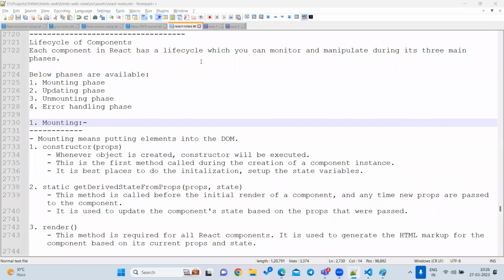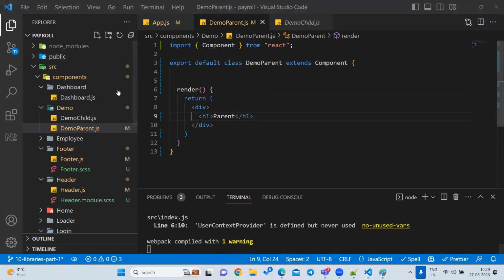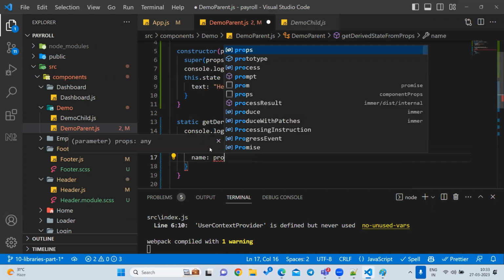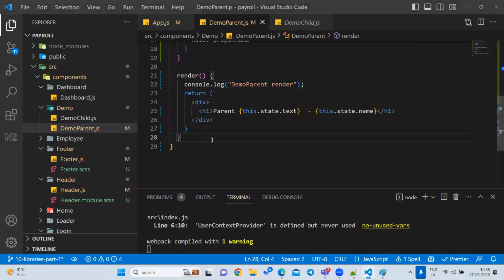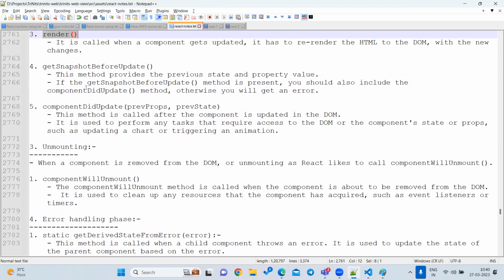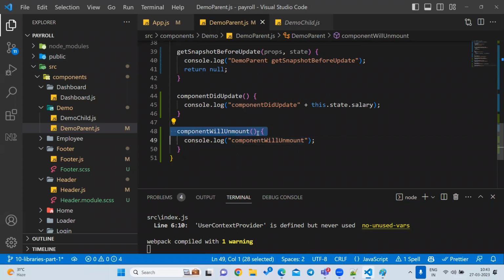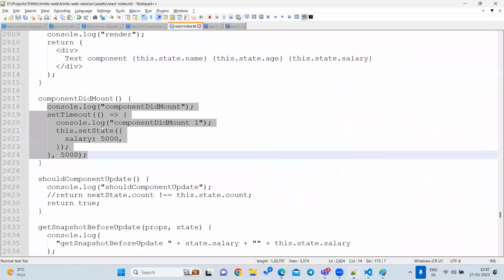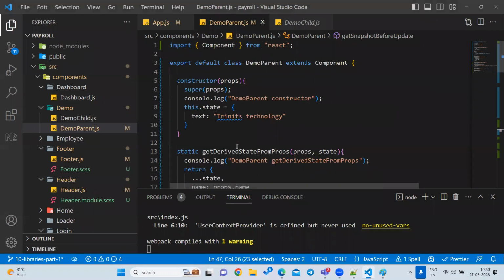Part 40 React Tutorial | React Life cycle methods | Mounting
Lifecycle of Components
Each component in React has a lifecycle that you can monitor and manipulate during its three main phases.

Below phases are available:
1. Mounting phase
2. Updating phase
3. Unmounting phase
4. Error handling phase

1. Mounting:-
- Mounting means putting elements into the DOM.
1. constructor(props)
 - Whenever object is created, constructor will be executed.
 - This is the first method called during the creation of a component instance.
 - It is best places to do the initalization, setup the state variables.

2. static getDerivedStateFromProps(props, state)
 - This method is called before the initial render of a component, and any time new props are passed to the component.
 - It is used to update the component's state based on the props that were passed.

3. render()
 - This method is required for all React components. It is used to generate the HTML markup for the component based on its current props and state.

4. componentDidMount()
 - This method is called after the initial render of a component. It is used to perform any tasks that require access to the DOM, such as setting up event listeners or fetching data from a server.

2. Updating phase:-
- A component is updated whenever there is a change in the component's state or props.

1. static getDerivedStateFromProps(nextProps, prevState)
 - Also at updates this method is called. This is the first method that is called when a component gets updated.
 - This method is called when new props are received by the component. It is used to update the component's state based on the new props.

2. shouldComponentUpdate(nextProps, nextState)
 - Returns a Boolean value that specifies whether React should continue with the rendering or not.
 - if it returns false then component will not be updated. Default value is true.
 -  This method is called before a component is updated. It is used to determine whether the component should re-render or not, based on changes to its props or state.

3. render()
 - It is called when a component gets updated, it has to re-render the HTML to the DOM, with the new changes.

4. getSnapshotBeforeUpdate()
 - This method provides the previous state and property value.
 - If the getSnapshotBeforeUpdate() method is present, you should also include the componentDidUpdate() method, otherwise you will get an error.

5. componentDidUpdate(prevProps, prevState)
 - This method is called after the component is updated in the DOM.
 - It is used to perform any tasks that require access to the DOM or the component's state or props, such as updating a chart or triggering an animation.

3. Unmounting:-
- When a component is removed from the DOM, or unmounting as React likes to call componentWillUnmount().

1. componentWillUnmount()
 - The componentWillUnmount method is called when the component is about to be removed from the DOM.
 -  It is used to clean up any resources that the component has acquired, such as event listeners or timers.

4. Error handling phase:-
1. static getDerivedStateFromError(error):-
 - This method is called when a child component throws an error. It is used to update the state of the parent component based on the error.

2. componentDidCatch(error, info):-
 - This method is called after a child component throws an error. It is used to log the error or display an error message to the user.